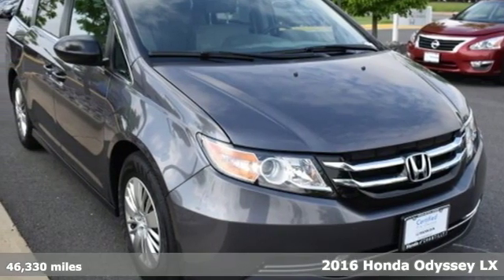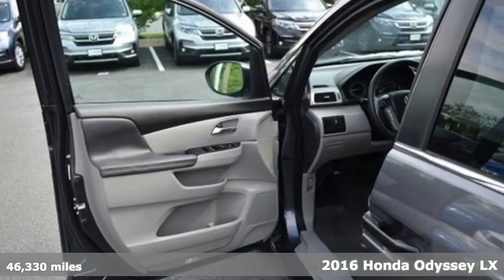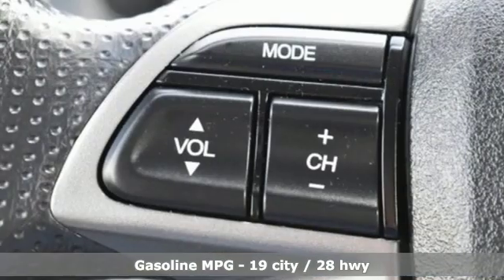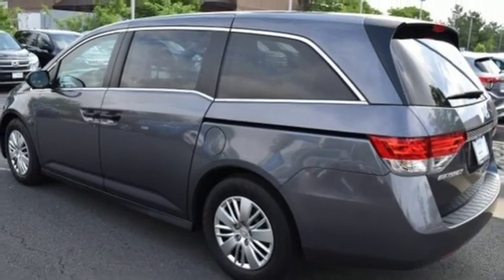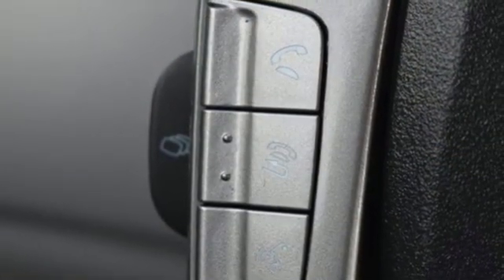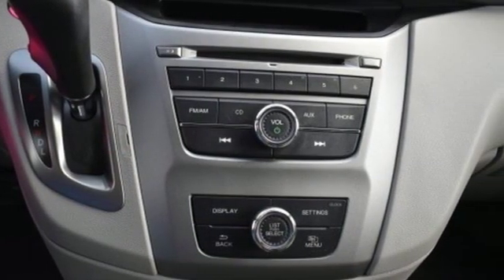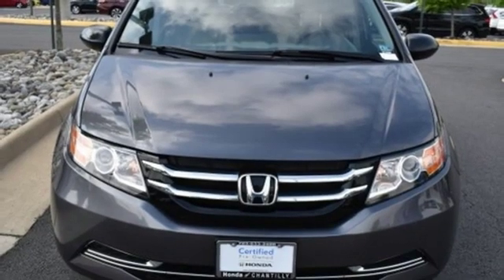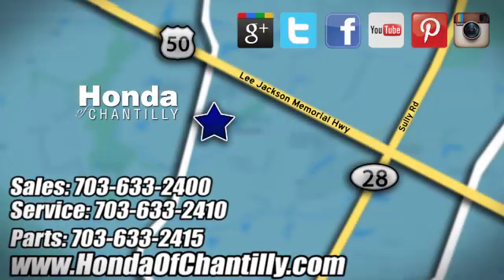Used 2016 Honda Odyssey Washington DC MD Chantilly, DC HP19246 - SOLD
Year: 2016
Make: Honda
Model: Odyssey
Trim: LX
Engine: 3.5L V6 SOHC i-VTEC 24V
Transmission: 6-Speed Automatic
Color: Gray
Interior: Gray
Mileage: 46330
Stock #: HP19246
VIN: 5FNRL5H20GB100001
CARFAX One-Owner. Clean CARFAX. Gray 2016 Honda Odyssey LX FWD 6-Speed Automatic 3.5L V6 SOHC i-VTEC 24VbrbrRecent Arrival! 19/28 City/Highway MPGbrbrAwards:br * 2016 IIHS Top Safety Pick * 2016 KBB.com 16 Best Family Cars Minivan * 2016 KBB.com Best Buy Awards Winner Minivan * 2016 KBB.com Brand Image Awardsbr2016 Kelley Blue Book Brand Image Awards are based on the Brand Watch(tm) study from Kelley Blue Book Market Intelligence. Award calculated among non-luxury shoppers. Kelley Blue Book is a registered trademark of Kelley Blue Book Co., Inc.brAll prices exclude taxes, title, license, and dealer processing fee of $799.00. Published price subject to change without notice to correct errors or omissions or in the event of inventory fluctuations. All features not on all vehicles. Vehicles shown are for illustration purposes only. MPG is based on 2017 EPA mileage ratings. Use for comparison purposes only. Your actual mileage will vary, depending on how you drive and maintain your vehicle, driving conditions, battery pack age/condition (hybrid only), and other factors.brbrReviews:br * Fuel-efficient V6; quiet cabin; configurable second-row seat; easy-to-fold third-row seat; top crash test scores; confident handling. Source: Edmunds

Address:
4175 Stonecroft Boulevard